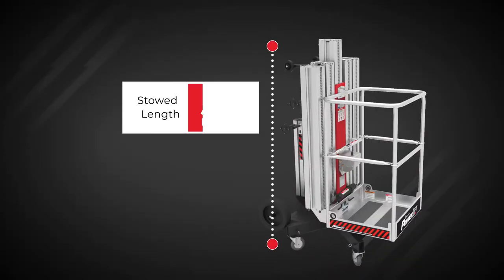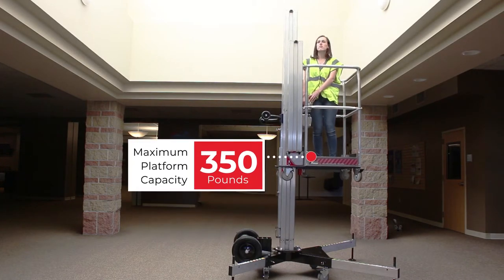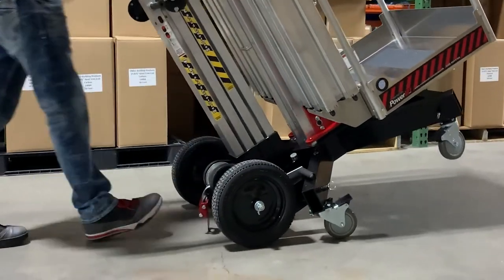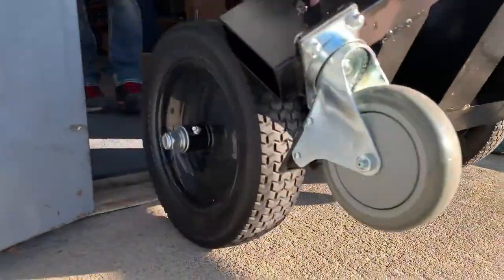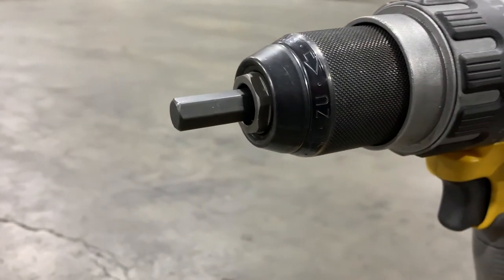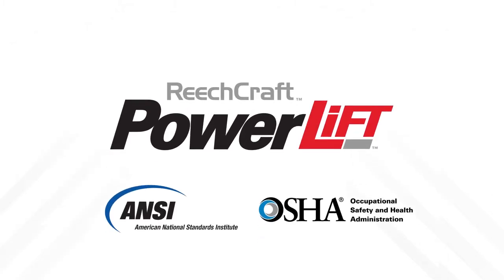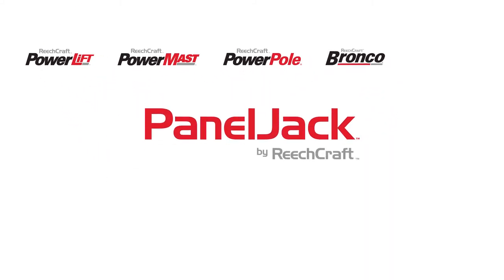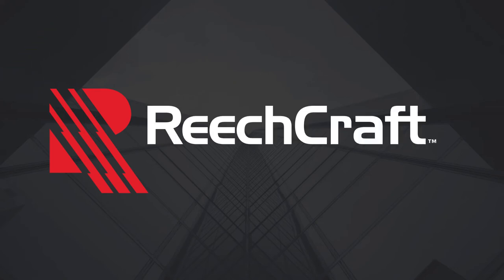PowerLift Features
Easy transportation and operation, quick setup times, and a small footprint make the PowerLift the most versatile personal lift on the market today!

00:00 - Intro
00:11 - PowerLift Features
00:31 - Transport Tires
00:56 - Working the PowerLift
01:15 - Innovative ReechCraft Products
01:36 - For Your Safety